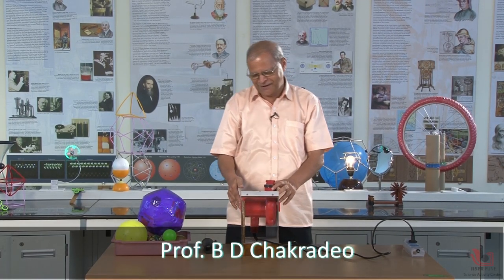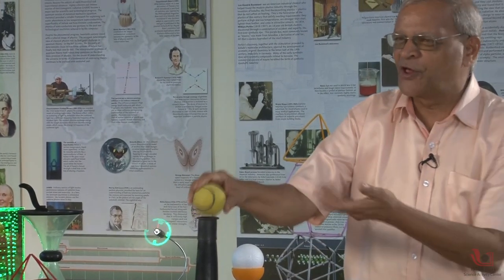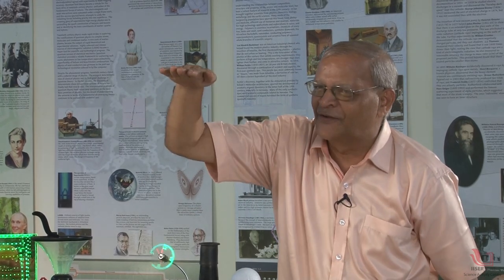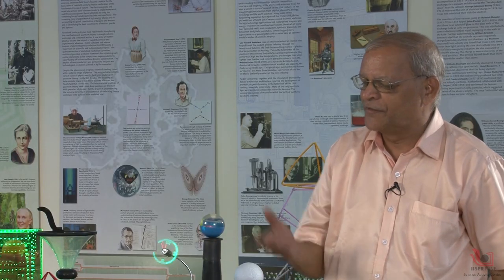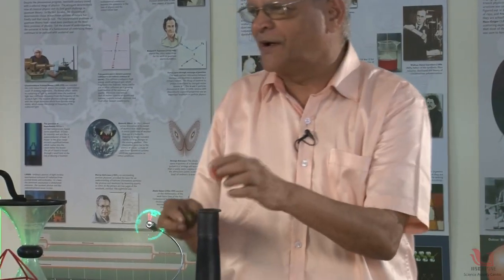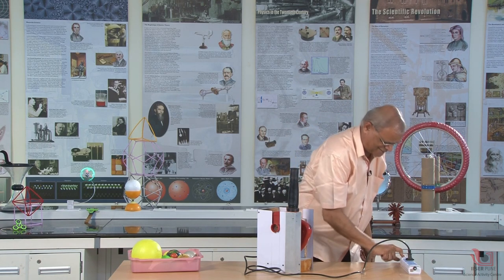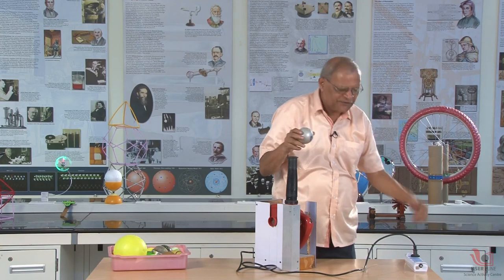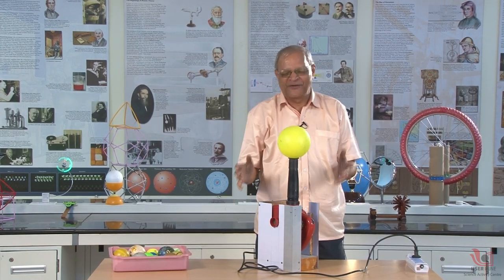Understanding Bernoulli's Principle | Part 2 | English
According to Bernoulli's Principle, flowing air creates a low-pressure zone which has very interesting outcomes and applications. In this two part video, we will learn more about this with a blower and balls!

In this second part, we learn how the force of gravity acting on the ball determines the height at which they will be floating. This is dependent on the mass of the ball as heavier balls have more gravity acting on them.

Bringing your hand closer to the ball from top will result in formation of air cushion which will pushes the ball downwards. You can not touch the ball directly without disturbing the air flow.

If you put two identical balls in the air flow, they will try to occupy the same spot and thus will rotate or move around in the flow until one of them will push out the other one. Similarly, having two solid balls with slightly different size has very different results.

You can balance a ball in the air flow, by holding it on an inverted sieve and it'll be stable on curved surface as well.

There are many things you can learn Bernoulli's Principle by simple experiments like these.

Production team: Ashok Rupner, Chaitanya Mungi, Shraddha Bhurkunde, Neha Apte
Prof. B. D. Chakradeo, Mukund Mehendale, Yash Bharambe,
Camera: Vivek Kannadi, Parmeshwar Singh Yadav    Music: Dr. Manasi Kulkarni